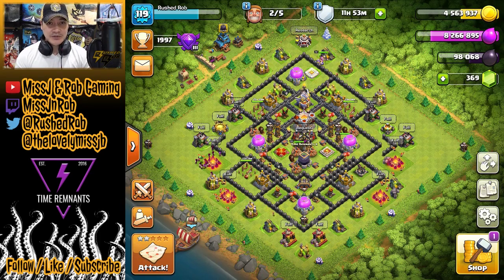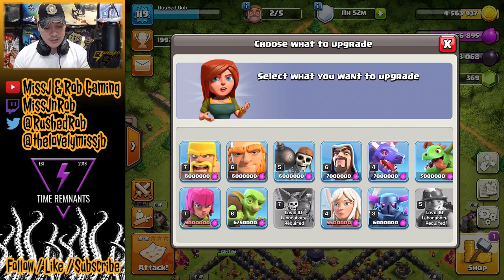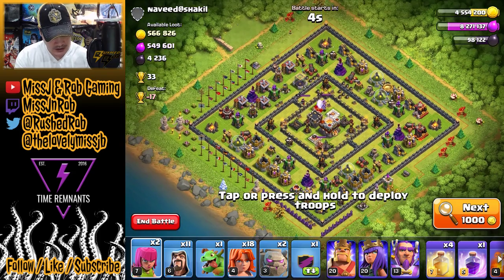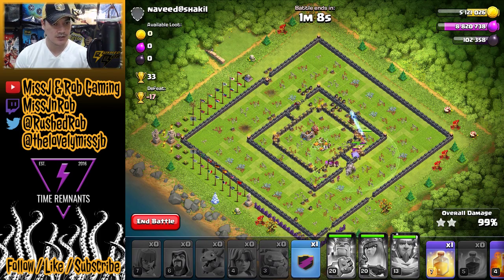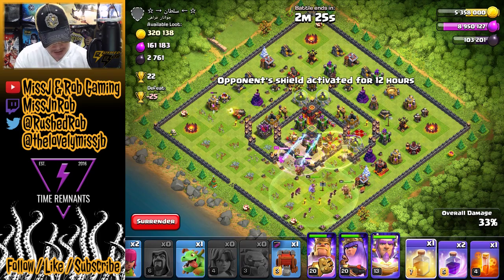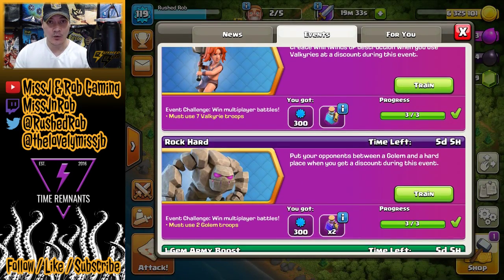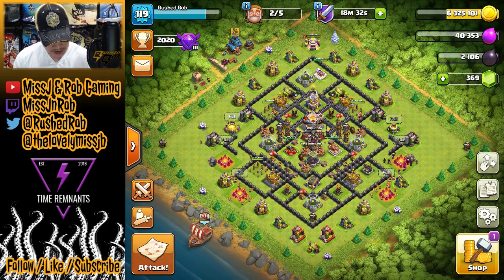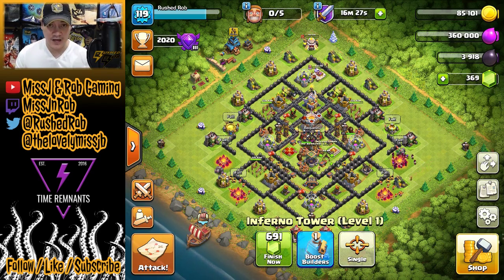Unrushing Rushed Rob ep5 - Rock Hard Clan Games | Clash of Clans